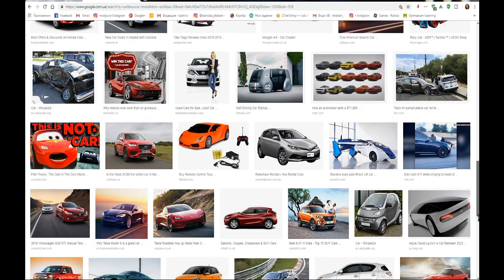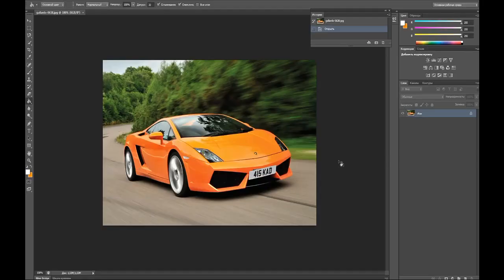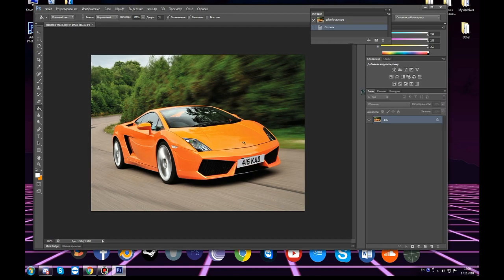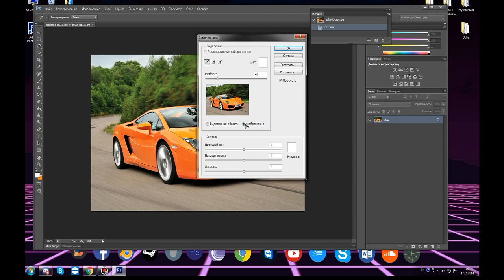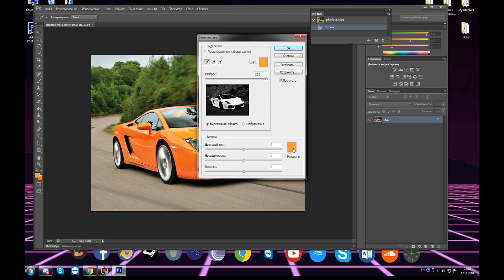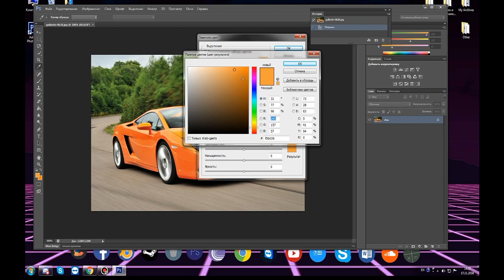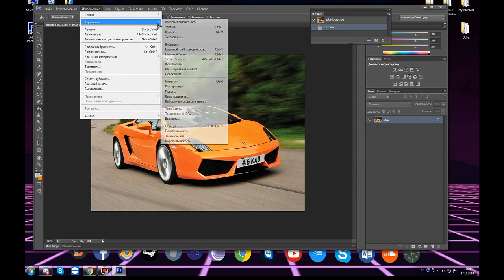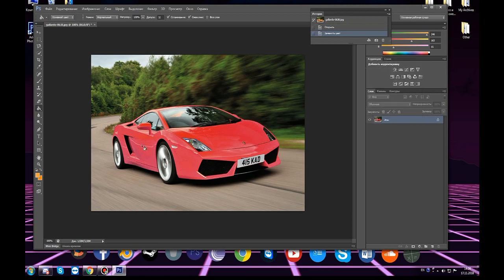How to Change Color of Anything in Photoshop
In this video I show how to change any color to any color in photoshop.